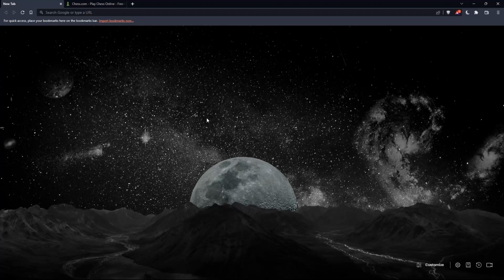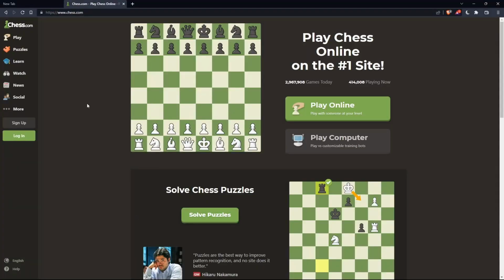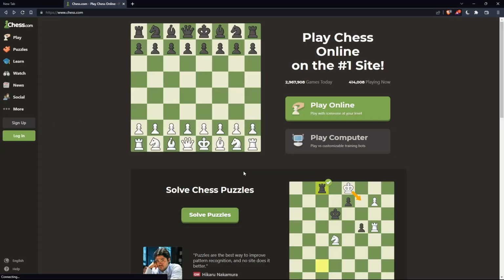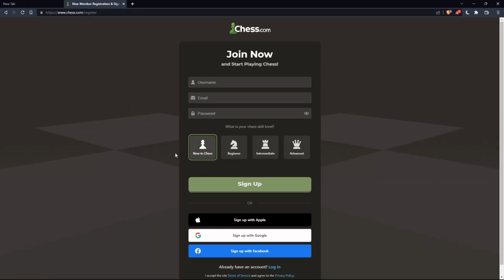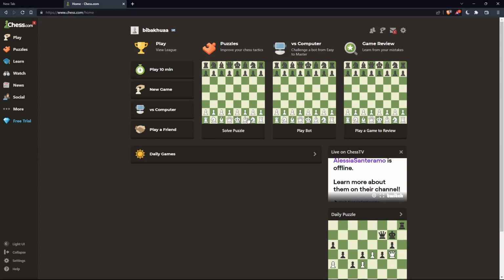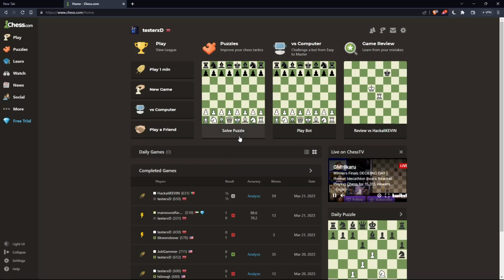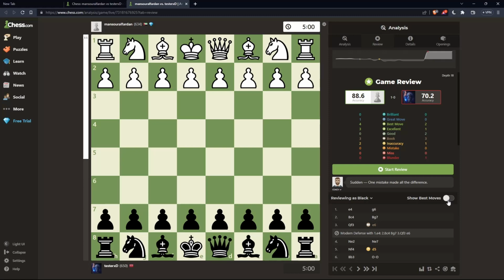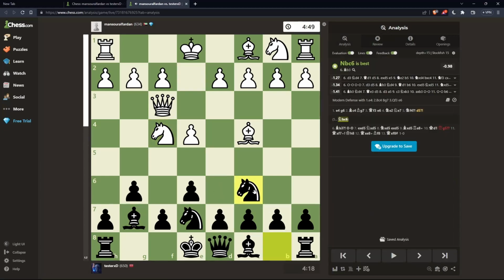How To Show Best Move Chess.com Tutorial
Today we talk about show best move on chess.com,chess.com videos,chess moves,best chess moves